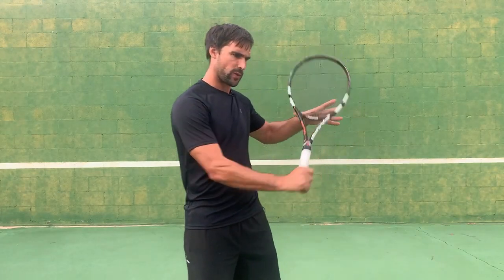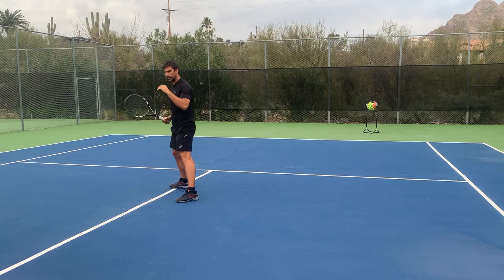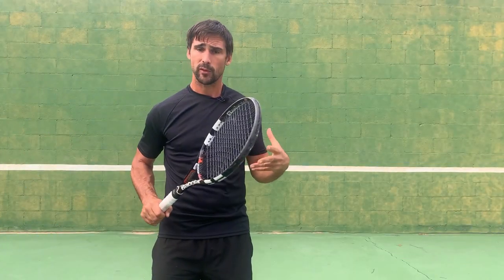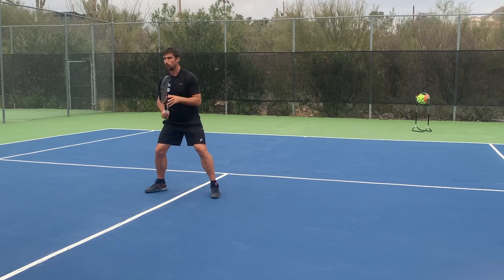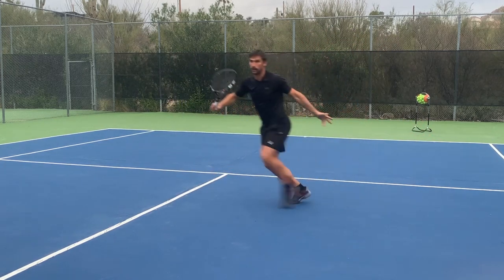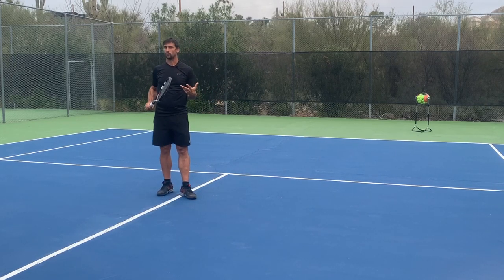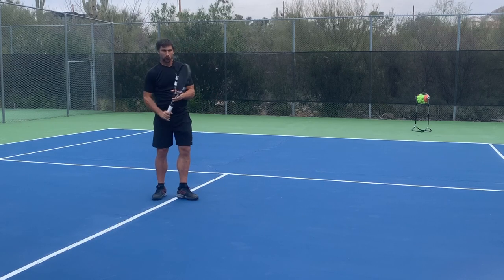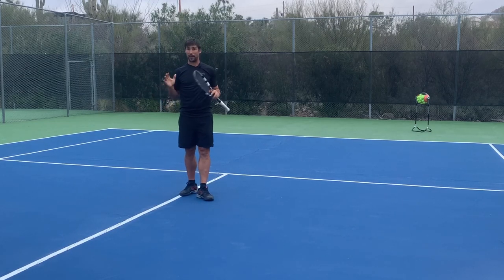The key to precision BACKHAND VOLLEYS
If you want to develop a sharper, more reliable backhand volley, so that you can finish your opponents off at the net, this video will help you. It’s going to show you a series of drills to help you be more aggressive with your feets, so you can cut the ball off

IMAGES & VIDEOS

For fantastic videos of the pro’s check out Slow Mo Tennis